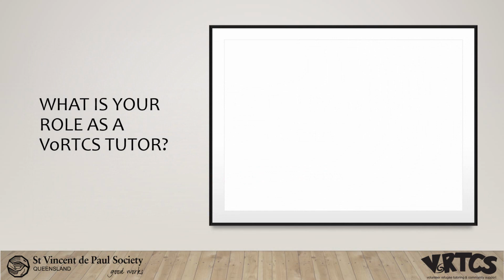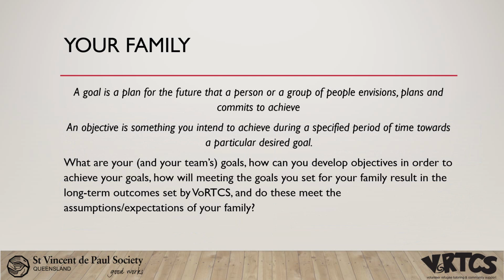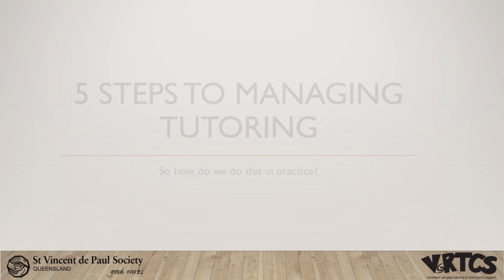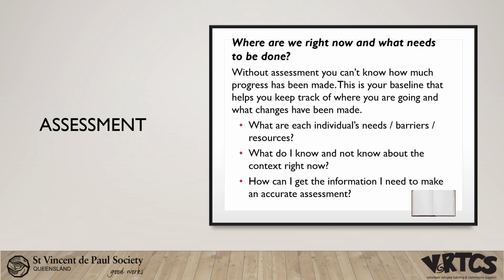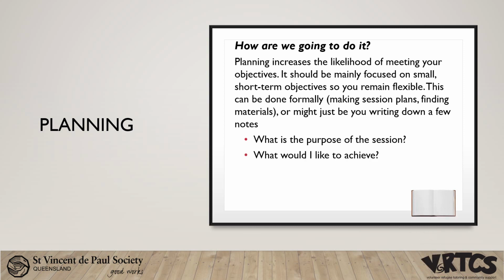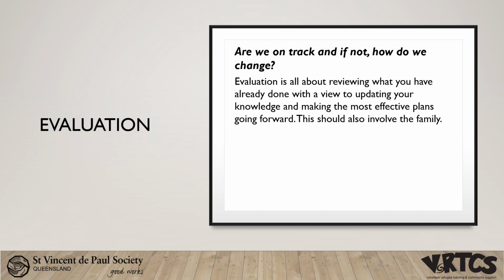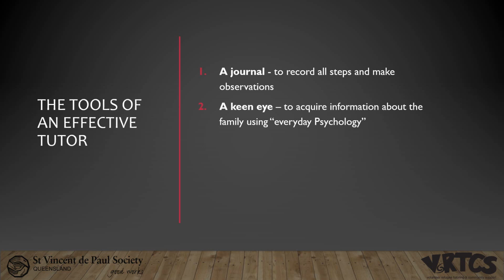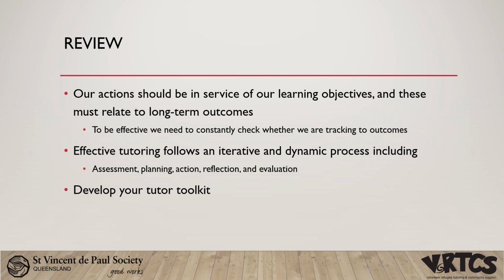Managing Tutoring Effectively (VoRTCS Next Step Training)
Vinnies QLD’s VoRTCS program has collaborated with a professional training consultant to design the Next Step tutor training suite of resources, to take our tutors on the next step of their tutoring journey. This online module explores ‘Managing Tutoring Effectively’ and is used in conjunction with the accompanying worksheet.